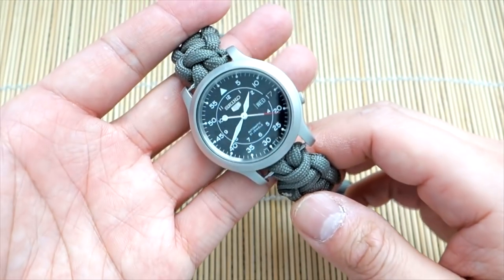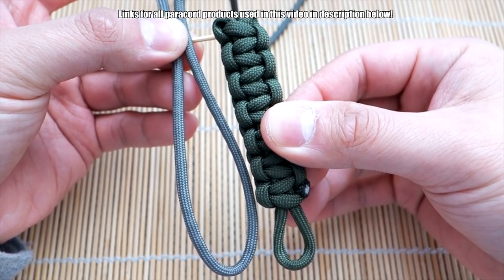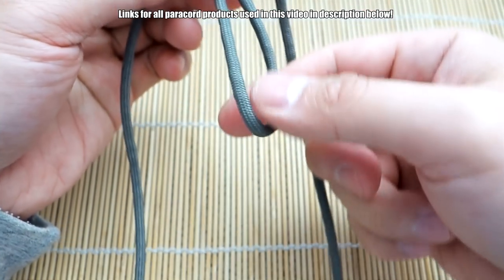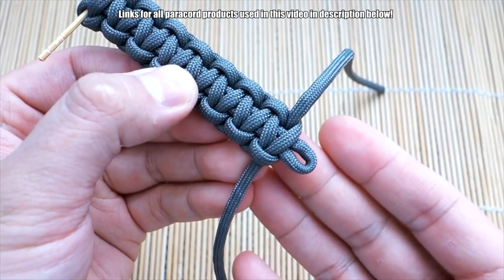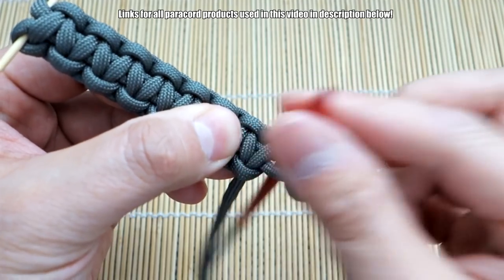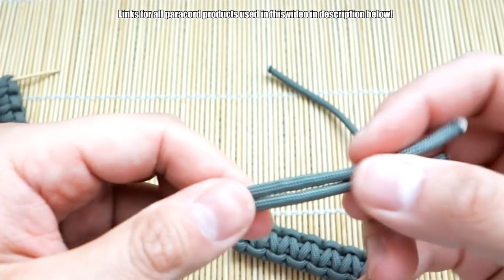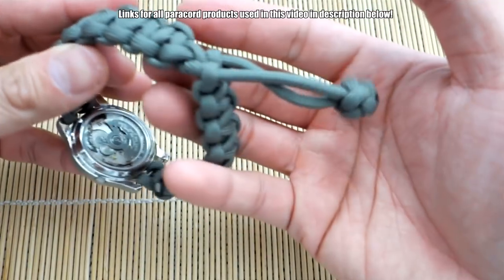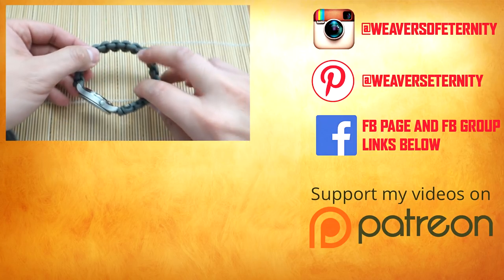How to Make a Mad Max Paracord Watch Strap Tutorial